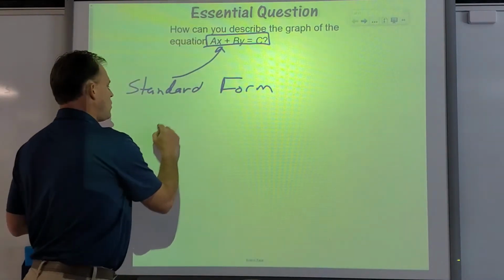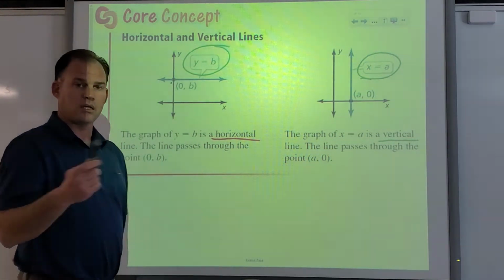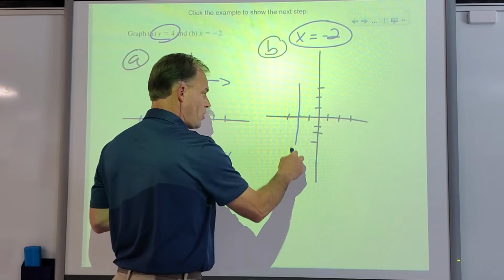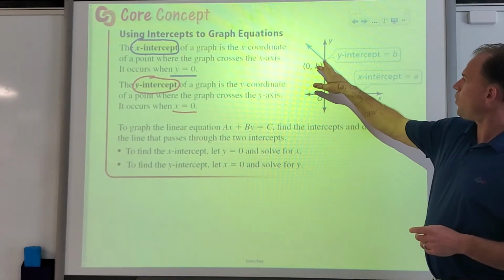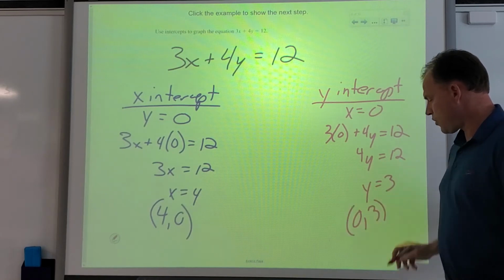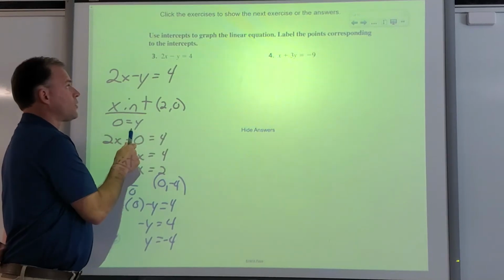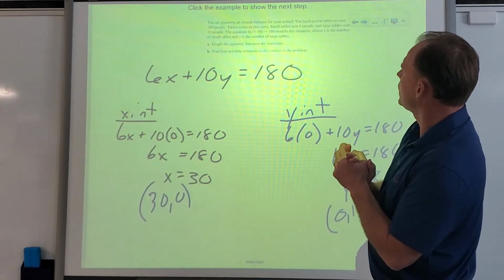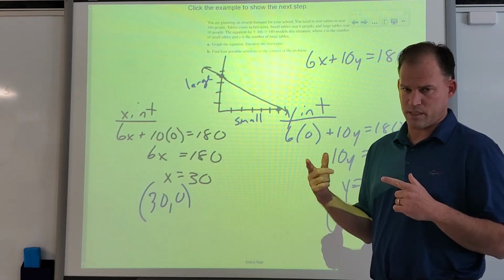Alg 1Adv 3.4 Day 1